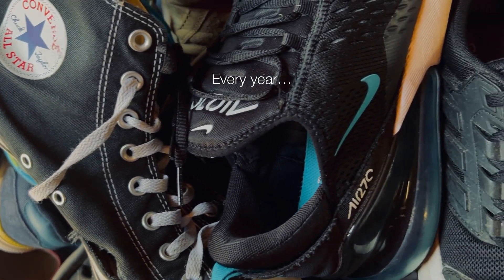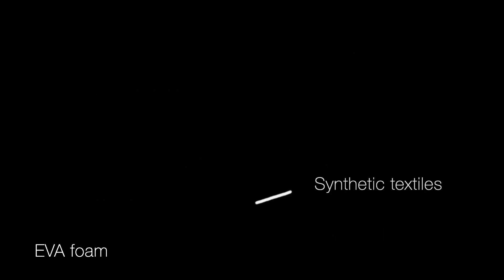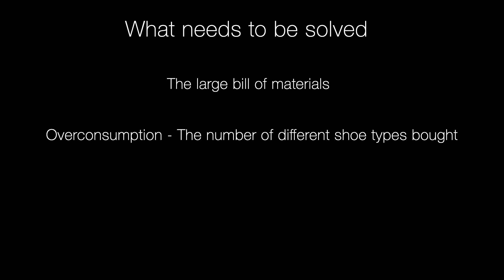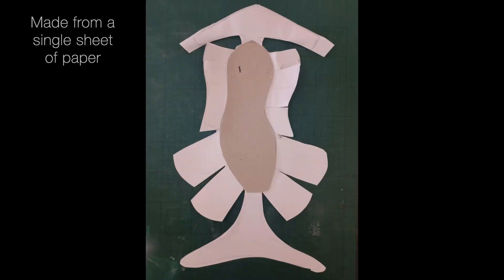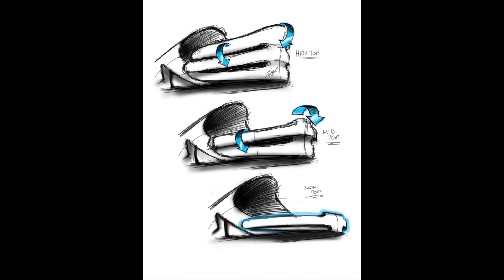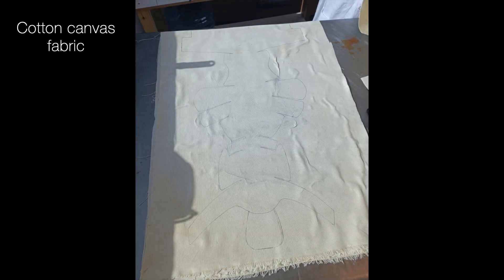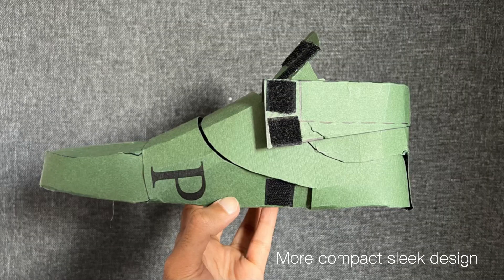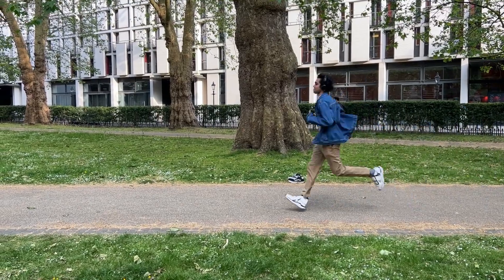How we built origami inspired shoes that fold into different styles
A brief documentation of my first project at Imperial College London, Design Engineering - The module is titled 'Human Centred Design Engineering'.

Every year, around 23 billion shoes are made of which 300 million are disposed of in the UK alone. Often there is a large bill of materials with complex manufacturing processes associated with the production of shoes which in turn makes them difficult to recycle properly and biodegrade. What is more, massive overconsumption in the shoe industry as a result of people buying several shoes for different purposes, styles or function leads to an influx of waste eventually dumped in landfill sites.

Introducing the FOLDS shoe, a sustainable product which aims to reduce the issue outlined above by creating a shoe which lends itself to many styles and functions rolled into one. This project draws inspiration from the art form of origami in that the entire shoe is made from a singular net and sheet of material, thus cutting down on manufacturing difficulty and costs. By simply folding down flaps integrated onto the shoe, the user can go from high, to mid to low-top, effortlessly changing its style and function.

Several hours of brainstorming, prototyping in the lab, blender software rendering, co-design sessions with users, user research and market research have truly paid off and I am tremendously proud of my team’s efforts and have thoroughly enjoyed working with them on this module.